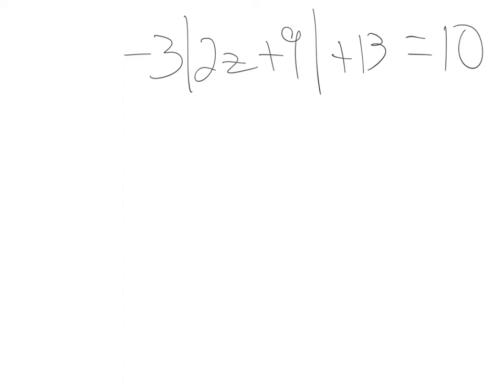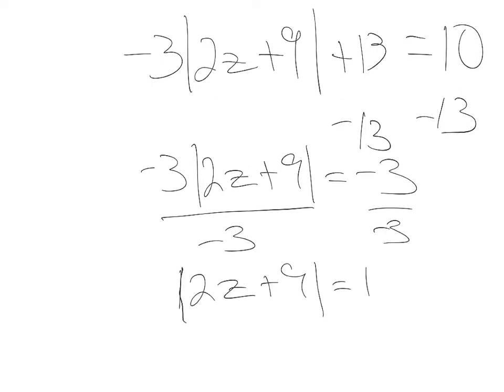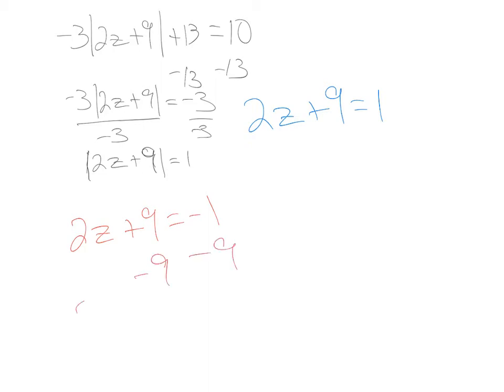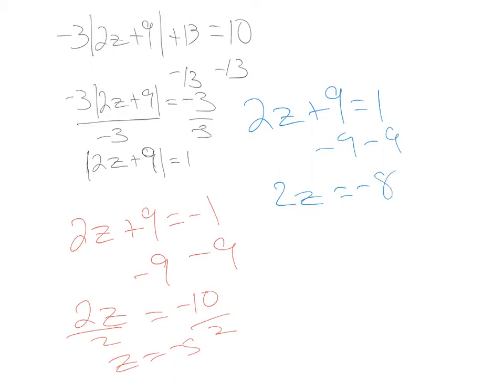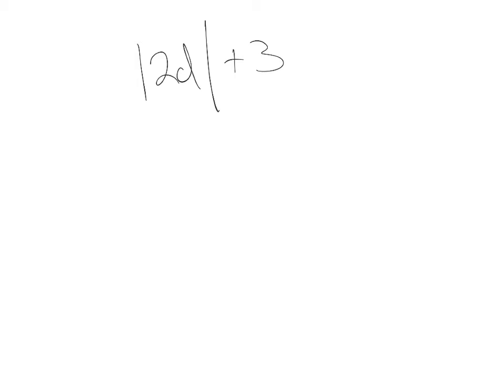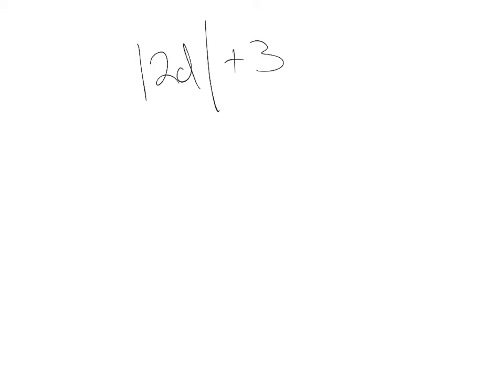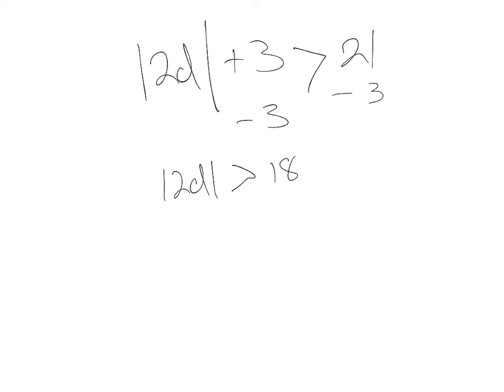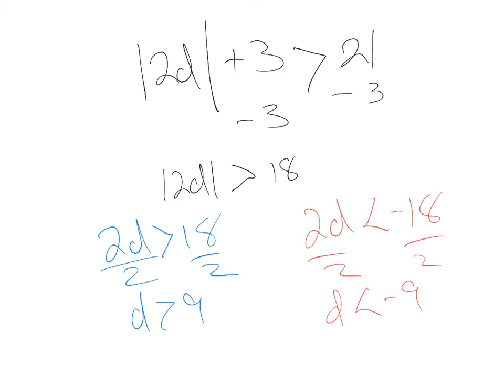In 4 Absolute Value Inequalities